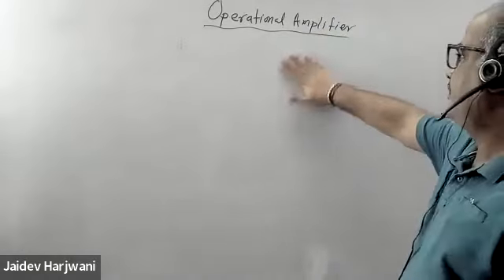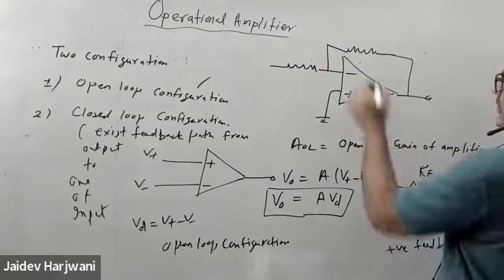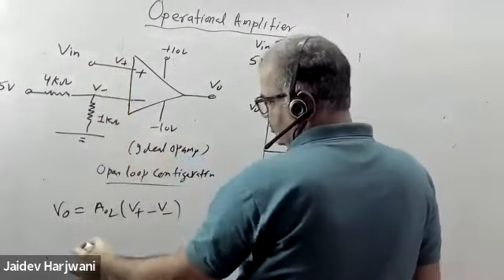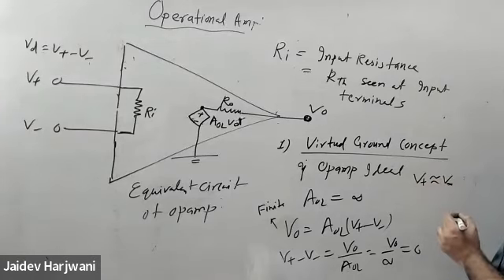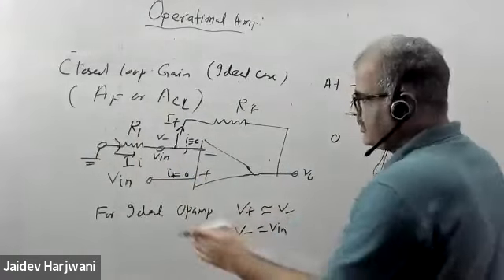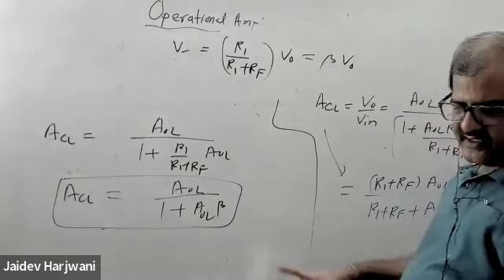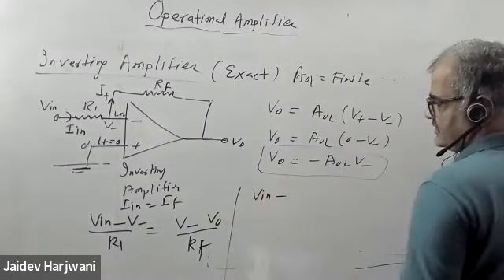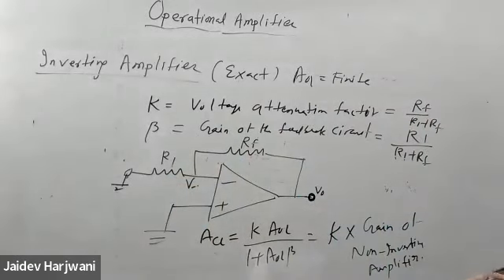Operational Amplifier Lec 1 ( Non Inverting & Inverting Amplifier, Sat. property, V. G C )